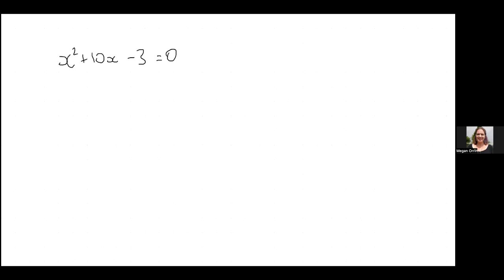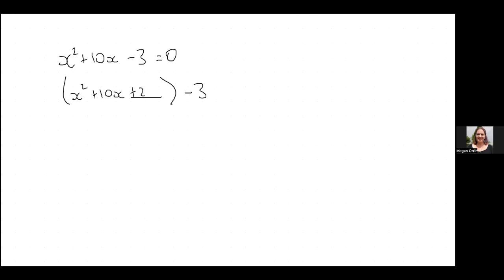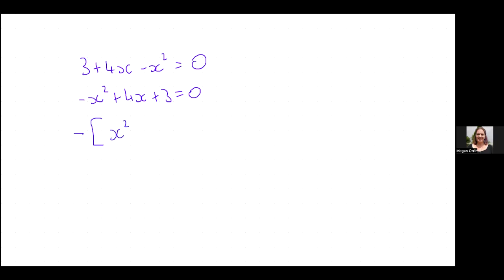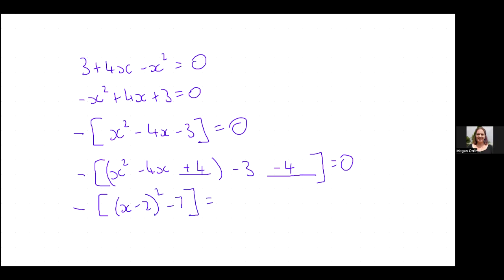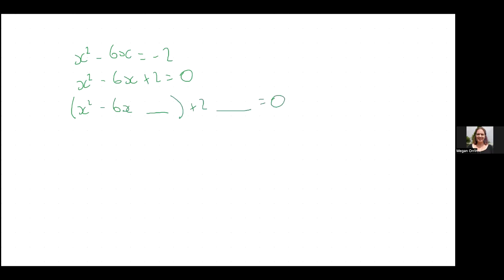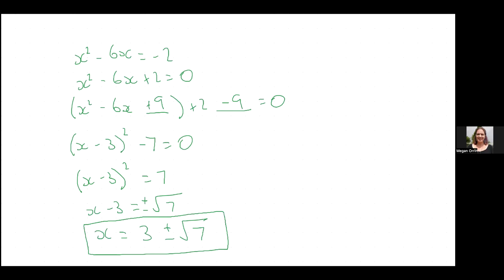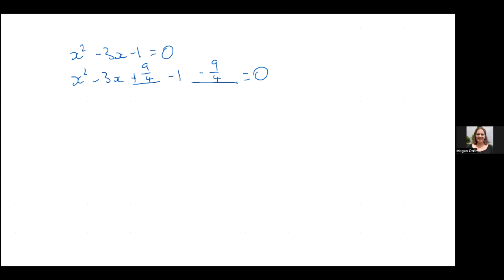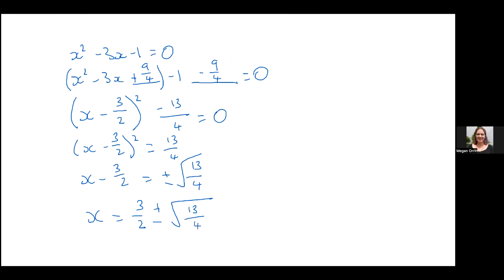Completing the Square